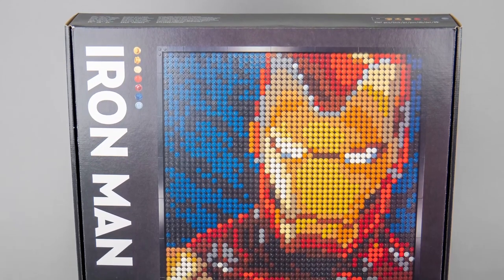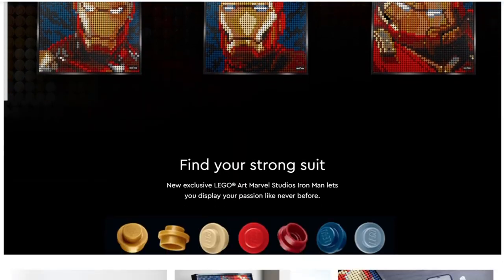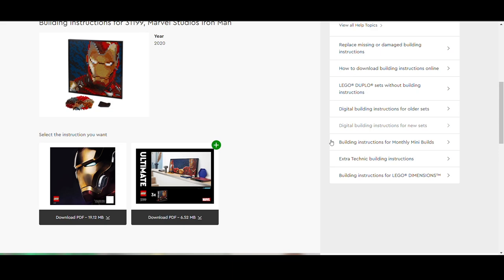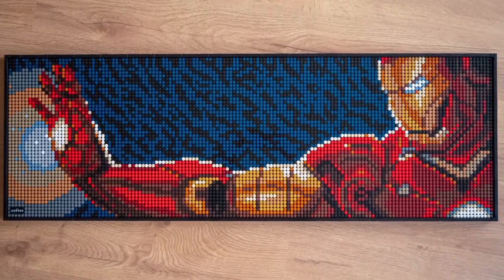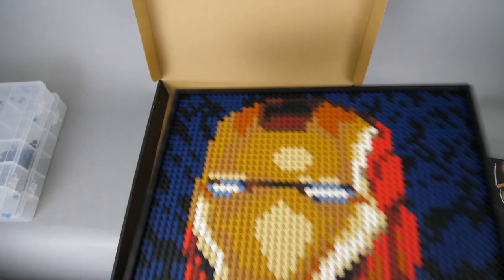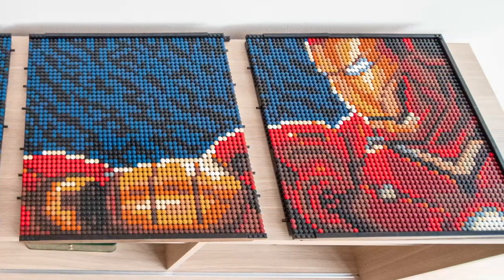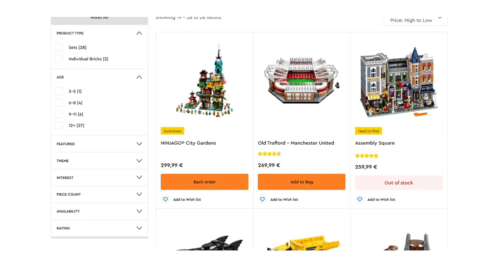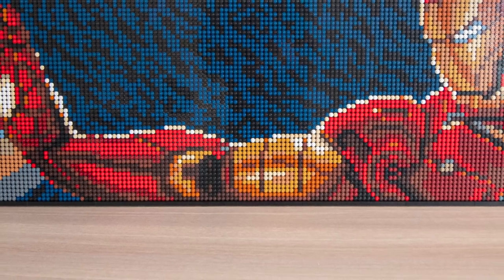Gigantic LEGO Iron Man mosaic - LEGO Art 31199 3x Ultimate build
I was not the biggest fan of the building process but I loved the end result of the LEGO Art 31199 Marvel Studios Iron Man set. I knew that I want to build the 3x ultimate version, so here it is!